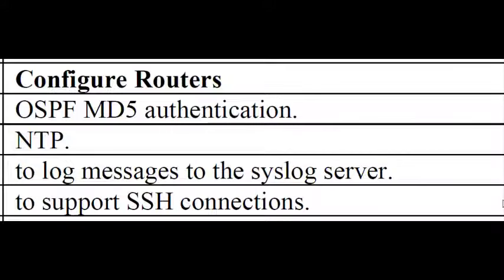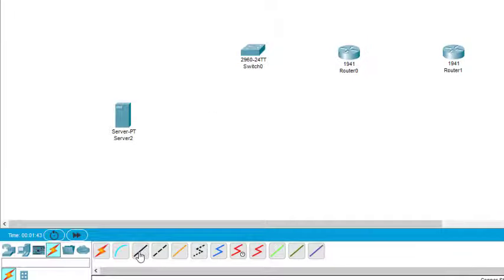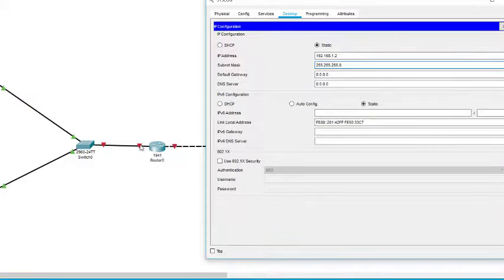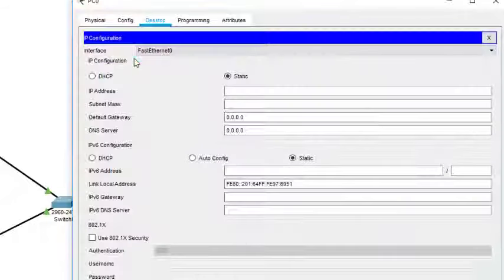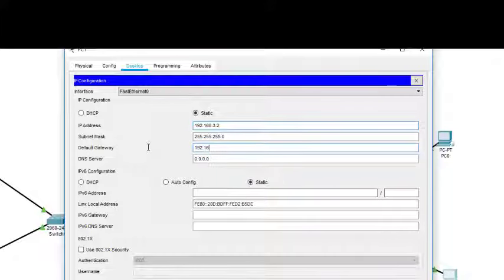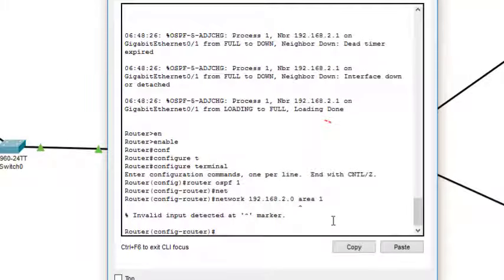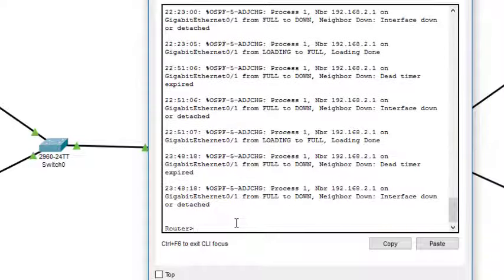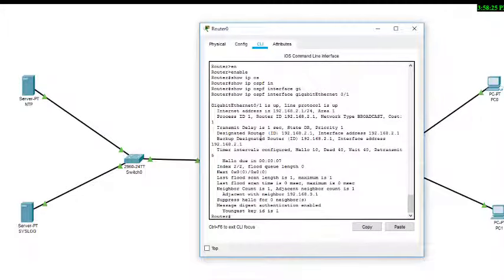Practical 1A OSPF MD5 Authentication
OSPF MD5 authentication using Cisco Packet tracer
Configuring the the routers